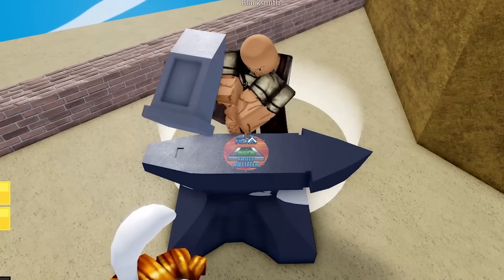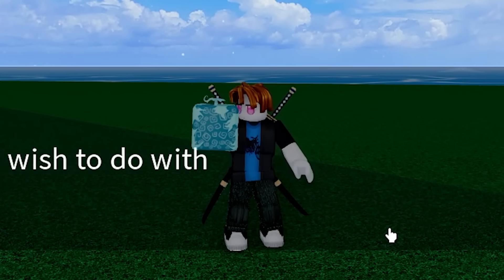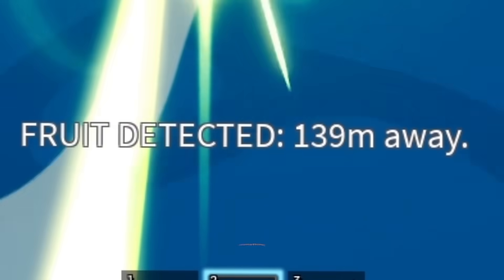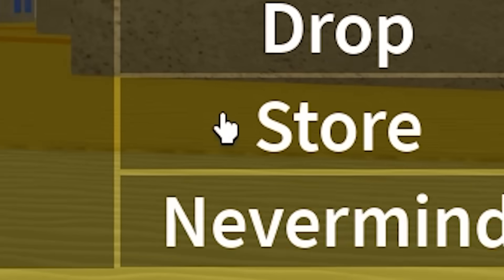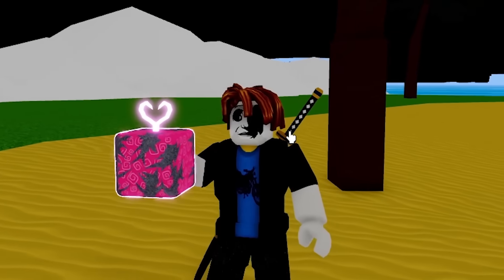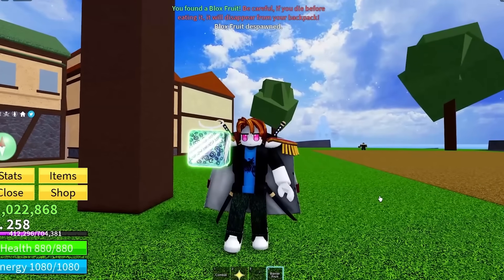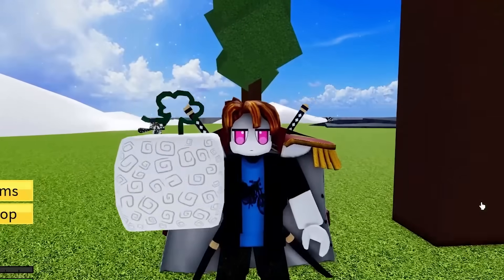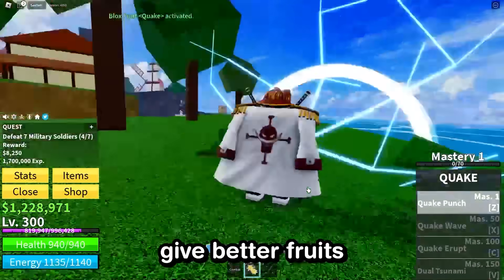I Spent 100 Hours FRUIT HUNTING in Blox Fruits